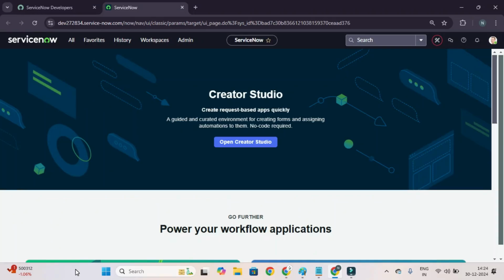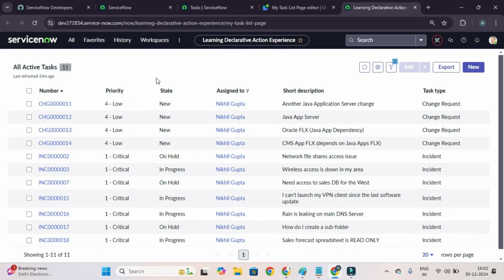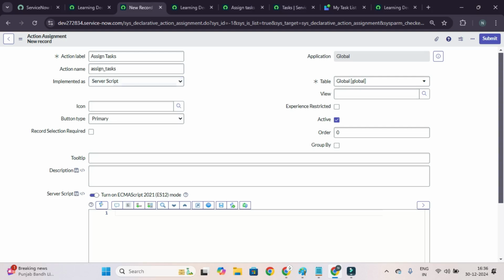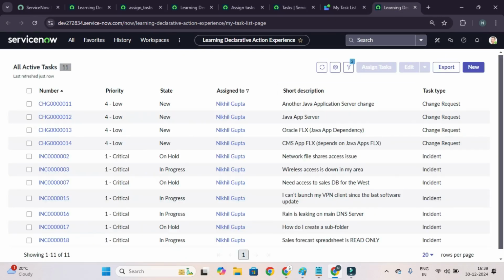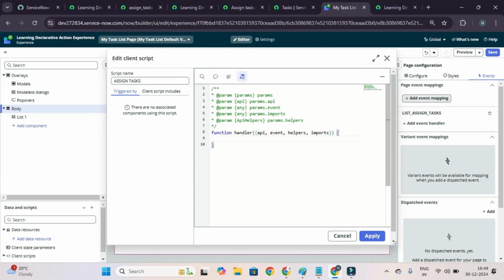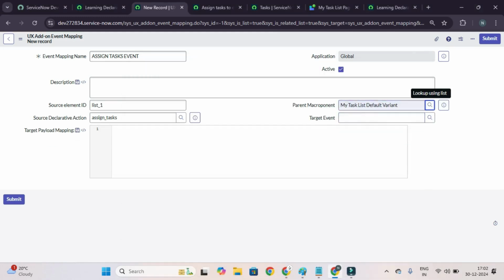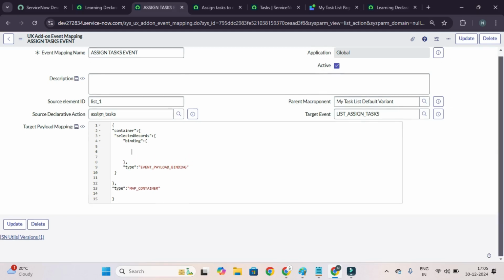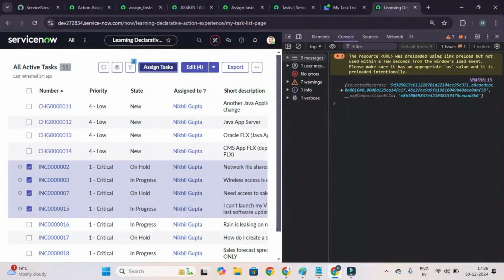Declarative Actions In UI Builder ServiceNow Part -1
This video tutorial will guide you configuring declarative actions in a very easy way. Make sure you are not skipping the video to have the better clarity.

If you want to learn more about declarative action go through this community guide